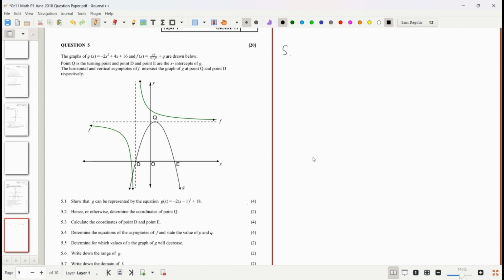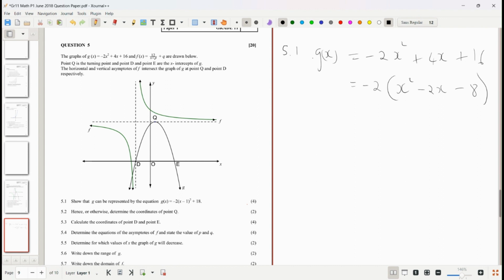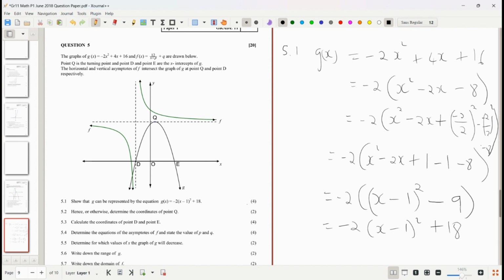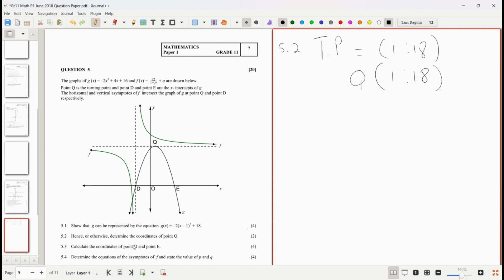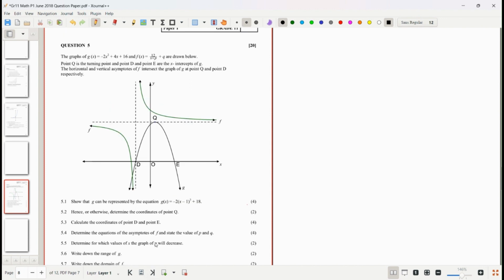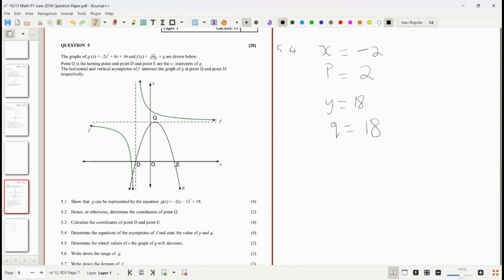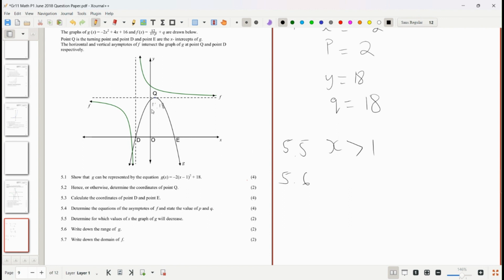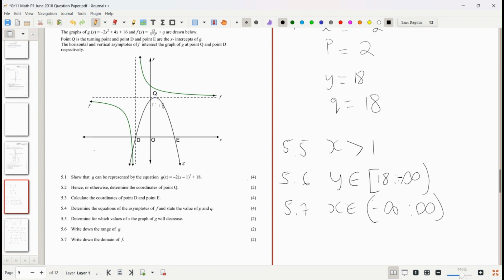Grade 11 Paper 1 June Exam Parabolic and Hyperbolic Functions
This video explores the function and properties of the Parabolic and hyperbolic graph or equation.